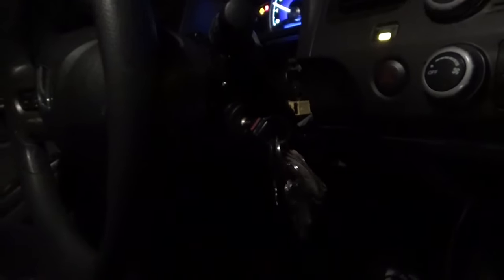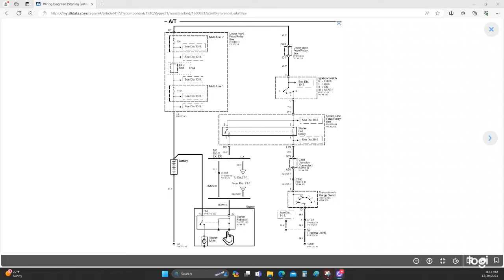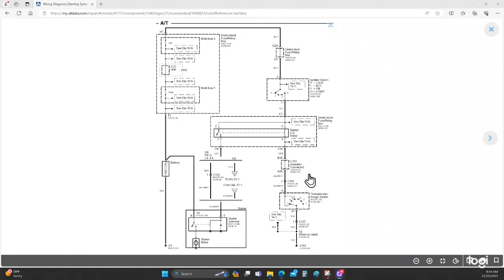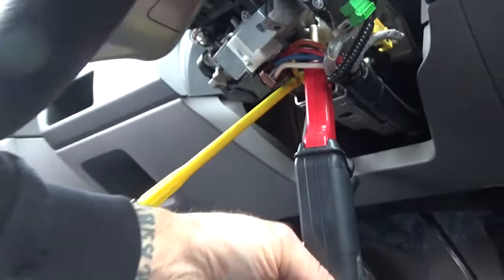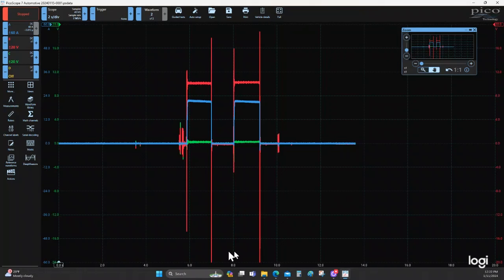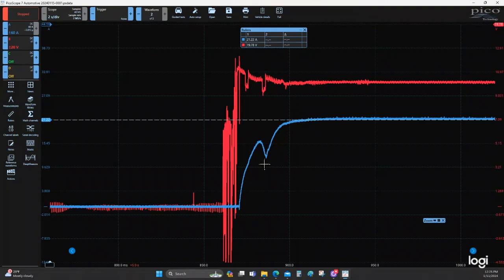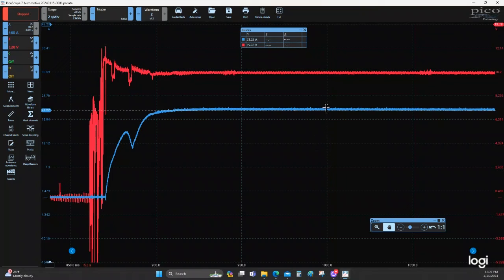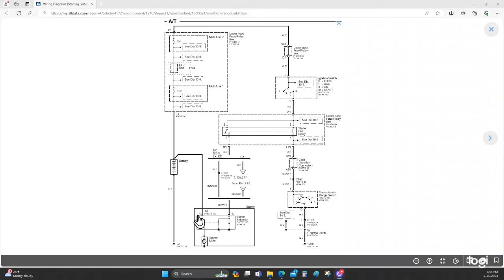Mastering Diagnostics #10: 10 Days of Troubleshooting Torture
In this video of Mastering Diagnostics, Motor Age Technical Editor Brandon Steckler implements a four-trace digital storage oscilloscope and current probe to capture a very elusive intermittent engine-starter fault that took over 10 days to reproduce. Brandon takes his time to carefully triage the situation with his eyes and ears before researching the system wiring diagram and building a diagnostic game plan.

Tune in and hang on as Brandon systematically troubleshoots a real-world problem on his vehicle. That’s right, no “bugs” placed here! Brandon’s car really does have an issue, and he needs it solved swiftly and efficiently.